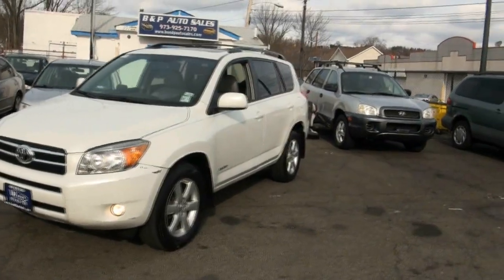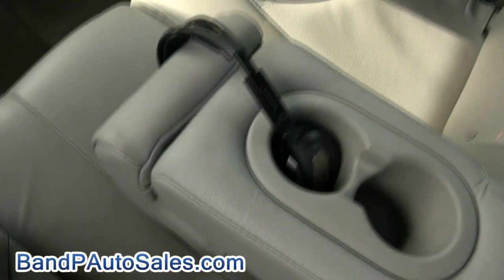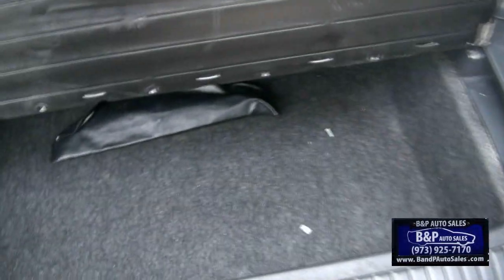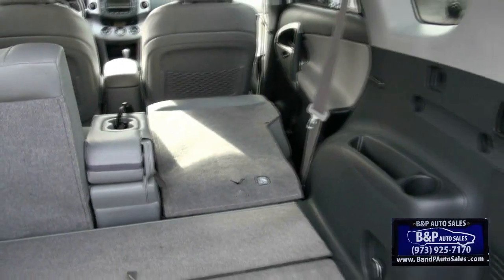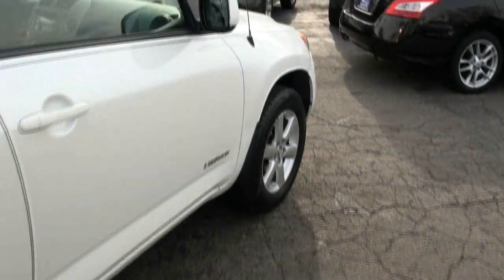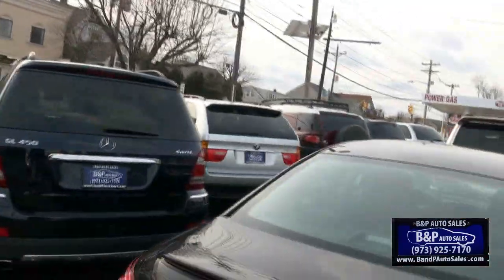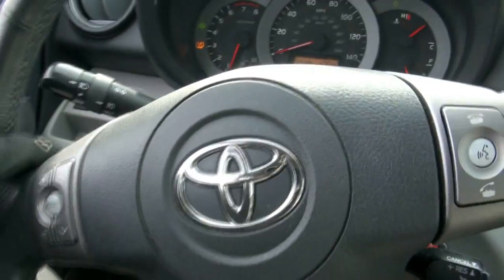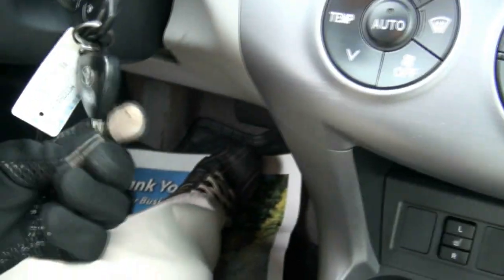2007 Toyota RAV4 Limited